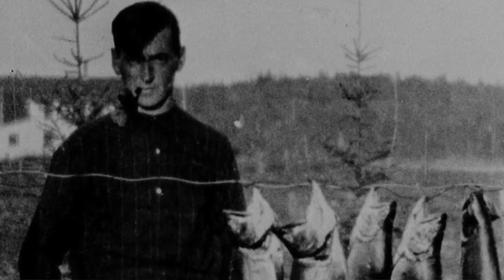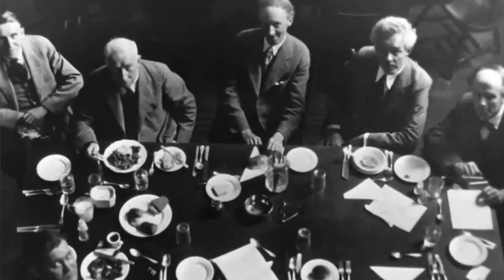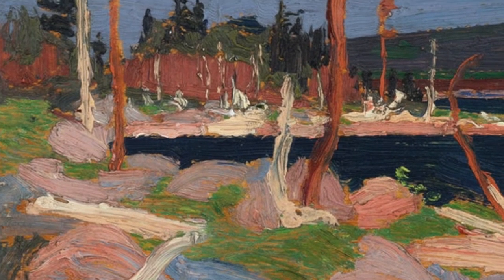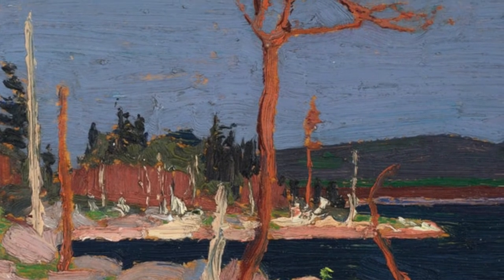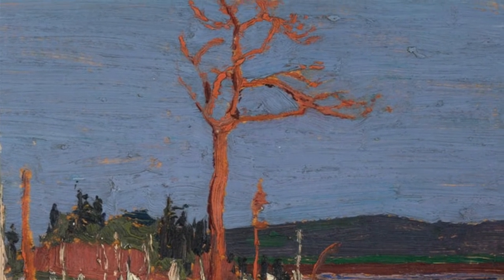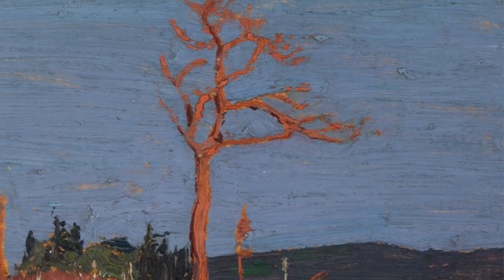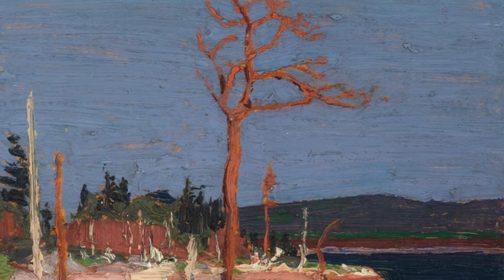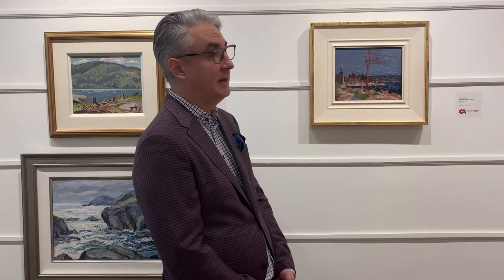Tom Thomson "Nocturne" (1916) - Spring Live Auction of Important Canadian Art on June 15th at 7 pm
Tom Thomson is one of Canada’s most recognized artists, not only for his enduring legacy as a lover of the Canadian north, but for the tragedy of a talented life cut short. Nocturne, an evocative sketch, dates from Thomson’s golden painting year of 1916. Estimated at $900,000-1,200,000, this work has a long and distinguished pedigree. Initially purchased by W.J. Alexander, the first professor of English at the University of Toronto, and later owned by Keith MacIver, a former prospector, who - after Thomson died – lived in Thomson’s “Shack” situated next to the Studio Building in Toronto. Private collections have kept this work well-hidden from public view since 2000, until today.